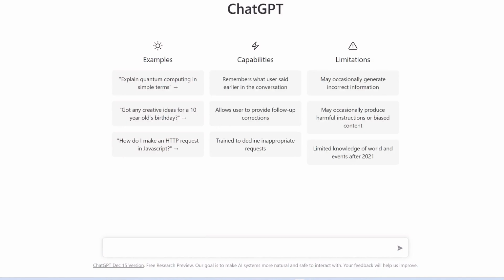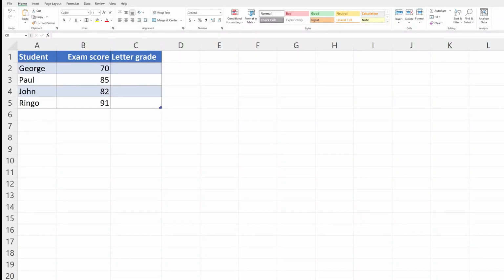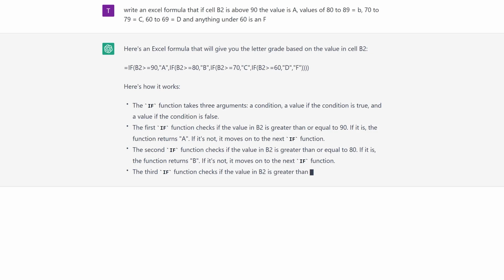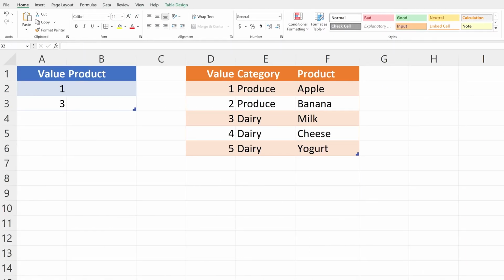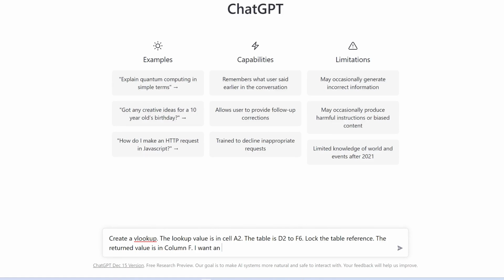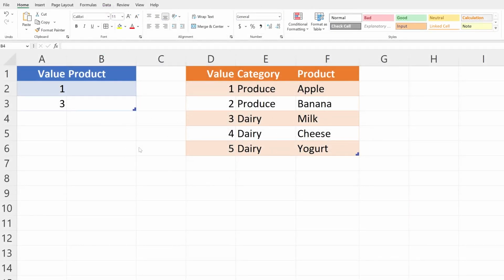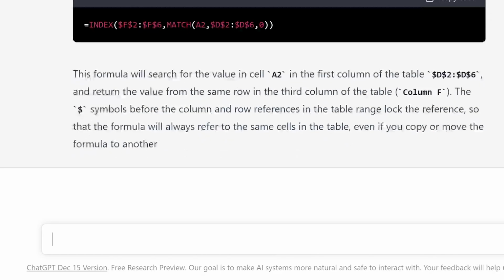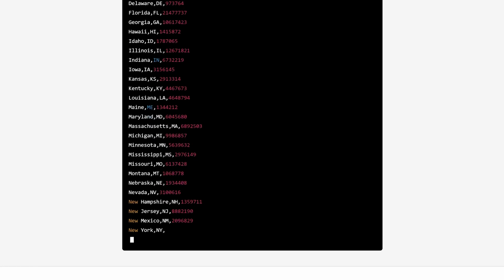Excel and ChatGPT. The future is here.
Don’t be the last Excel user to learn about this new tool!

Your use of all Excel functions and formulas will change thanks to ChatGPT, a brand-new innovative artificial intelligence application. When you figure out how to include ChatGPT in your Excel toolkit, your Excel game will advance.

The possibilities are unlimited, but this Excel lesson will lead you through some fundamental instances of how ChatGPT can help you in Excel.

00:00 Intro
00:21 What is ChatGPT
01:59 Create simple Excel formula
02:59 Create nested IF formulas
05:01 Create VLOOKUP
07:18 Alter formula
08:10 Create CSV data from ChatGPT